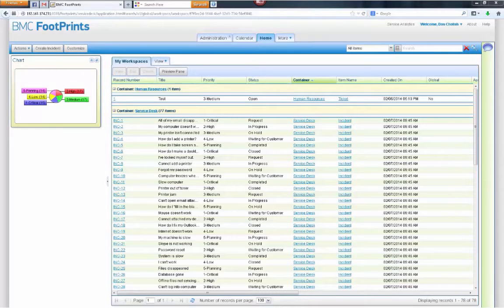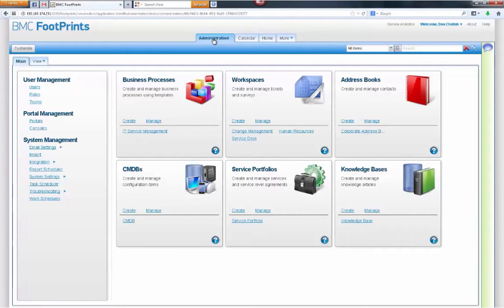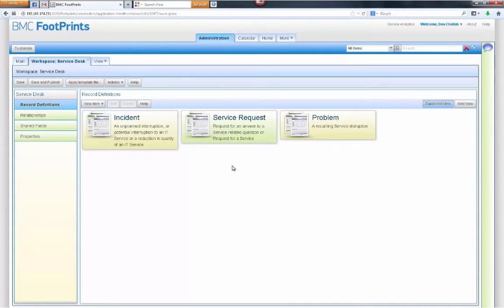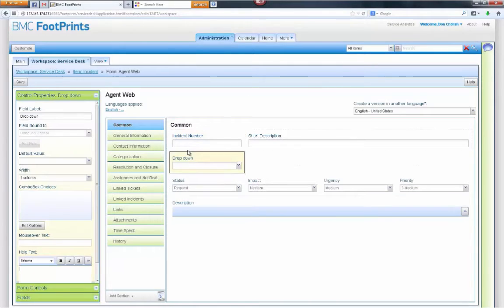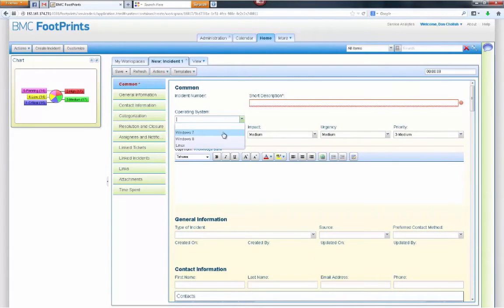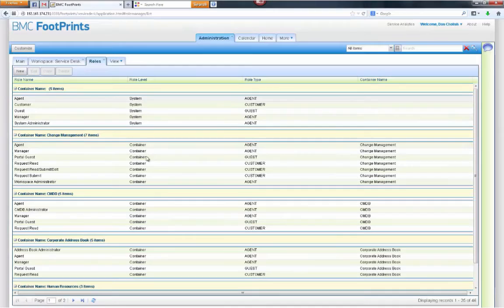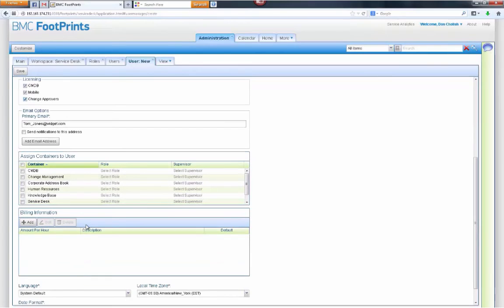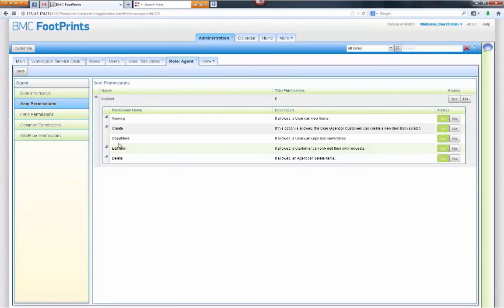FootPrints version 12 - Getting Started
This overview video of the FootPrints tells you how to navigate and configure the system.

To comment on this video, view it in the BMC Online Documentation Portal